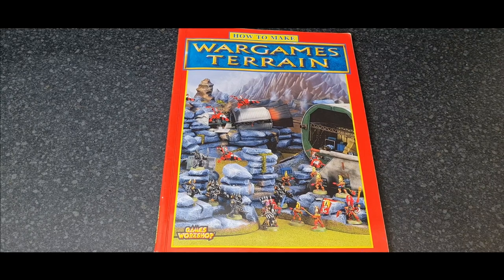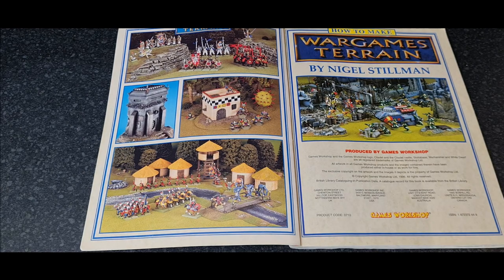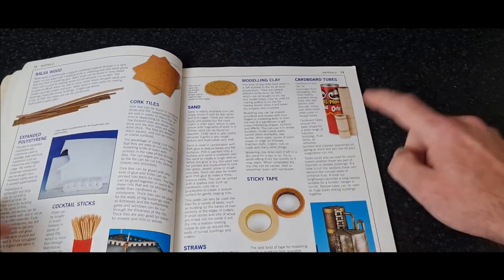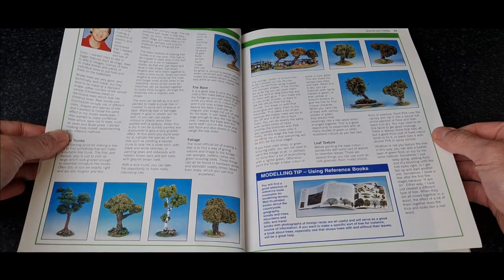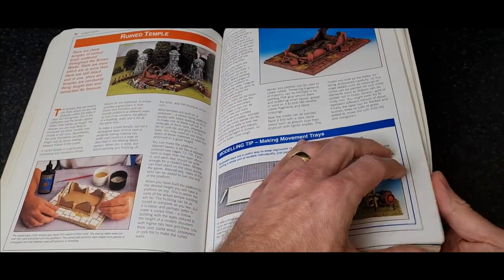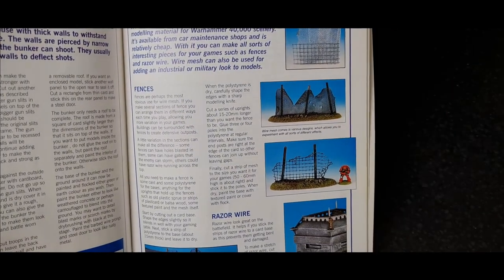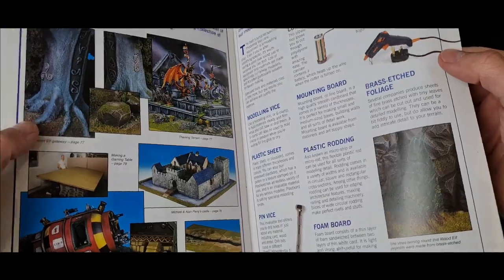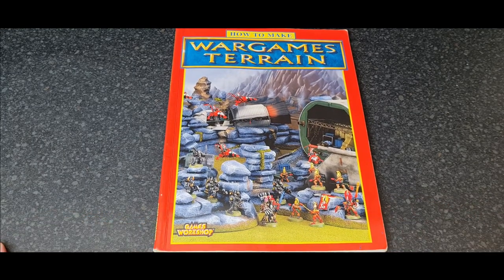How to Make Wargames Terrain Review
In this video I will show you the old How to build wargames terrain book. The old way wargamers use to fill their tables with terrain was by making it ourselves and GW kindly produces lots of guides on how to turn any old scrap or recycling into a fully working war gaming table. The ability to build stunning-looking terrain using the imagination as a few simple techniques is in many ways a lost skill in miniature building these days.

I will also be revealing what happened to some of the old studio scenery that we saw in all the photos from the late 90s